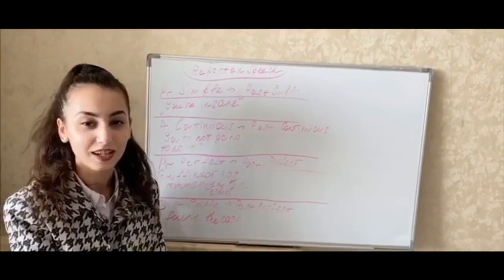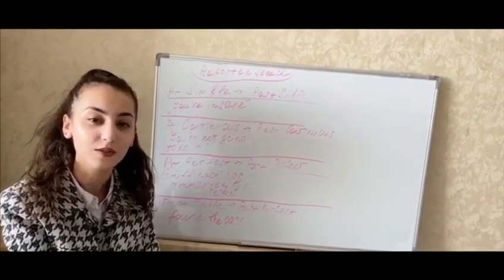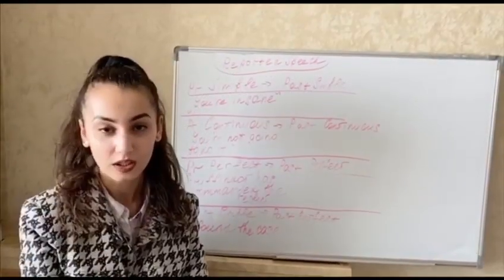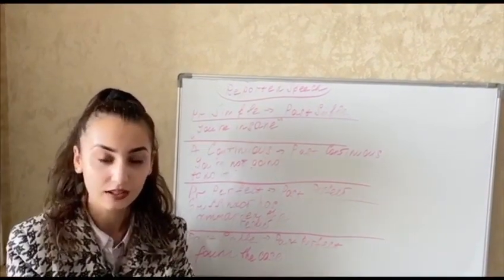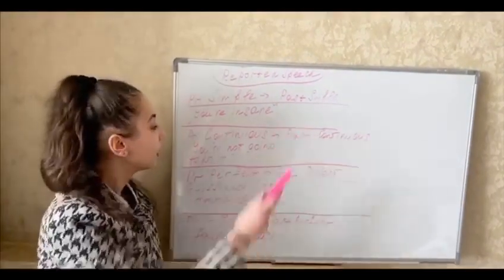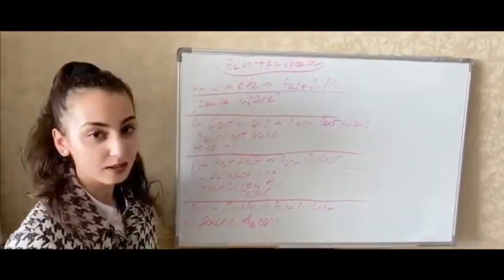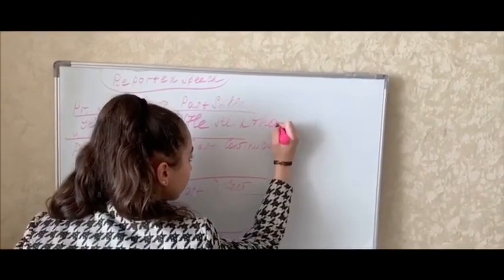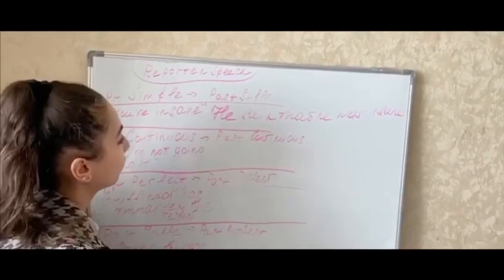Грамматика английского языка